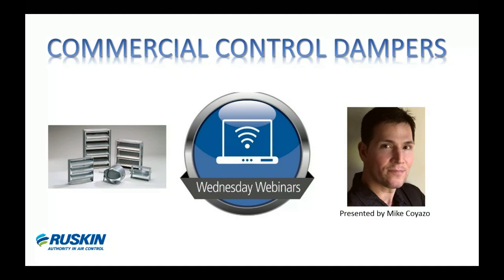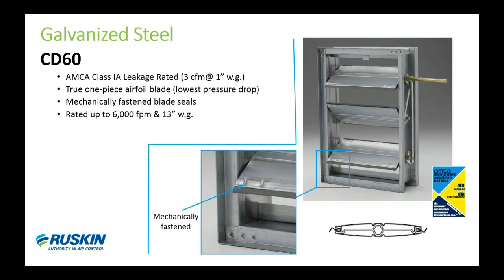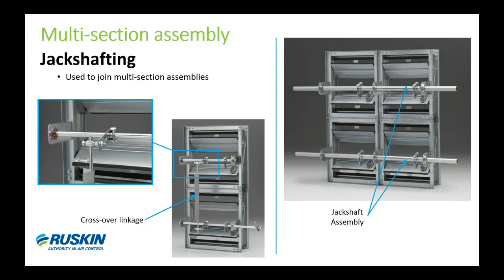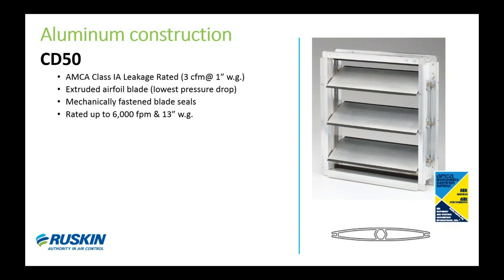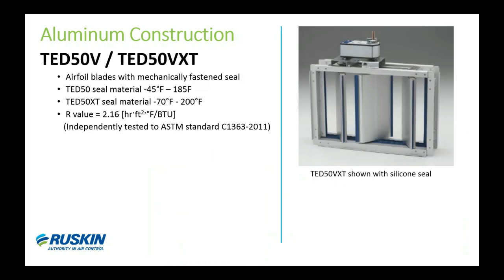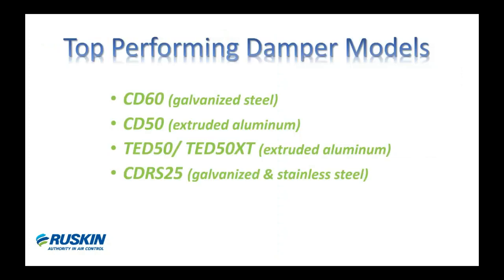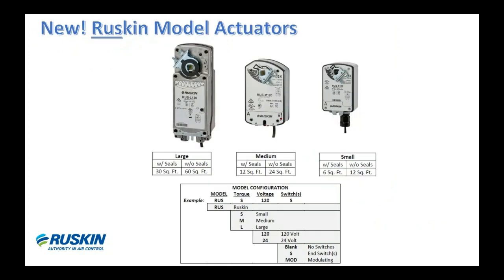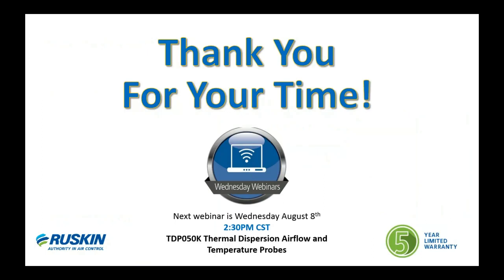Ruskin Commercial Control Dampers Webinar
This webinar recorded on July 11th 2018, featuring Ruskin's Mike Coyazo, covers the following topics:
• Review of Ruskin’s top control damper models
• Multi-section damper assemblies
• Actuators & Accessories